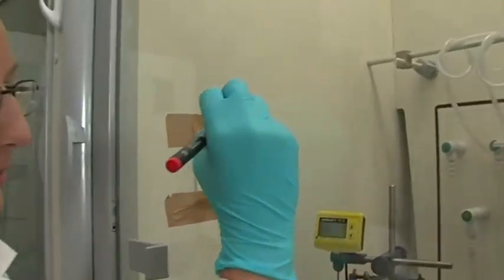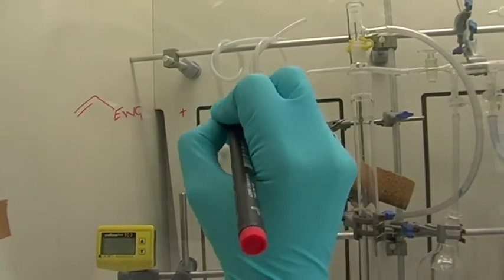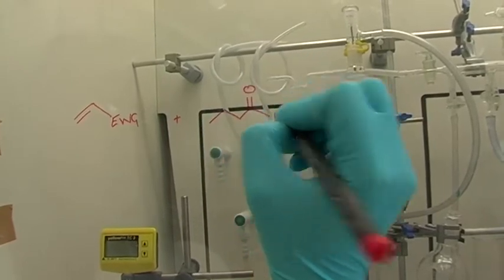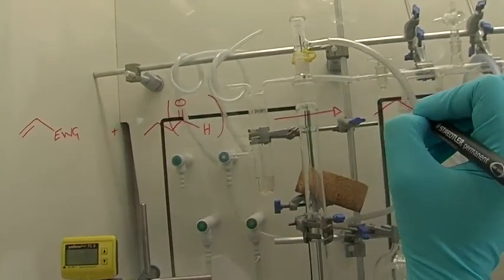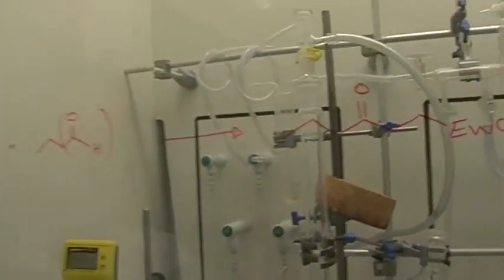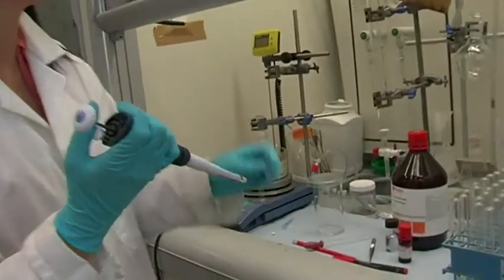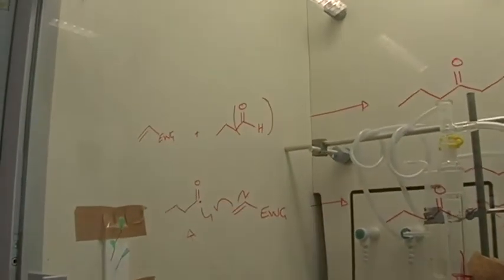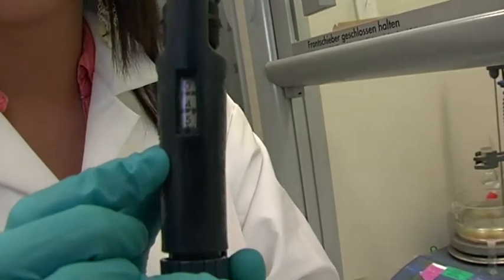Lab Report: Jenna Ahern, Phd Student studying the carbon-carbon bond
Jenna Ahern, a PhD student at the chemistry department of University College London, shows us around her lab and explains why studying the carbon-carbon bond is interesting and important.